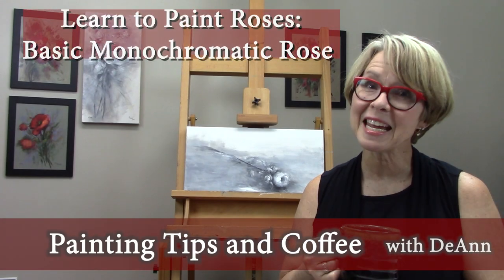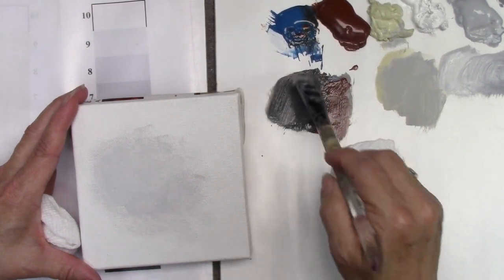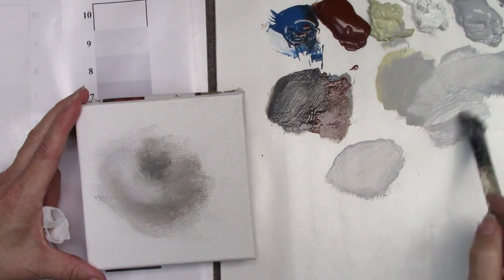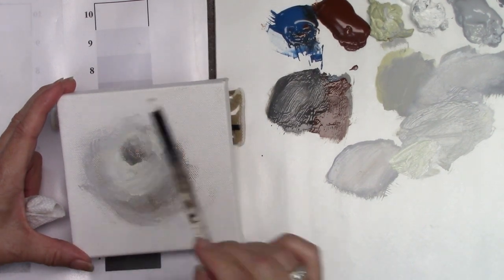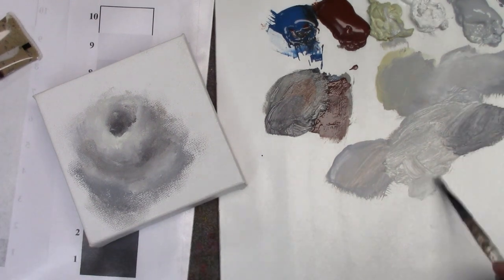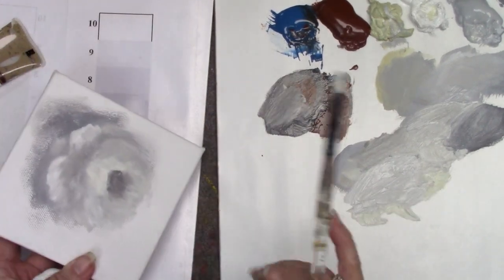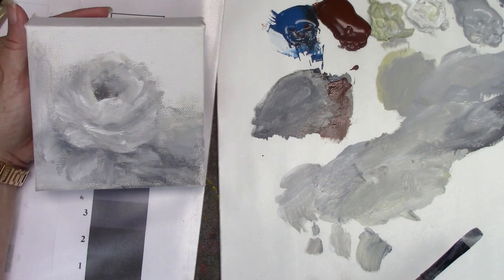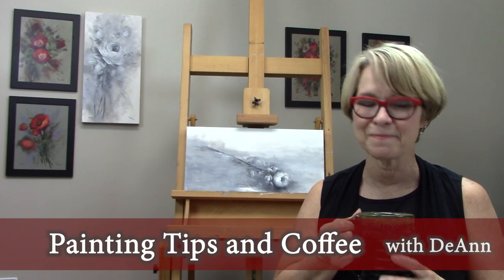Painting Tips and Coffee with DeAnn - Learn to Paint Monochromatic Roses: Basic Rose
LEARN TO PAINT ROSES!
Grab your coffee, DeAnn's back and sharing her monochromatic rose painting techniques. Paint along as she demonstrates a single basic rose using the palette from the set up in the last video.

DeAnn uses Heritage Multimedia Acrylics exclusively stocking the full line at her studio in Decatur, Alabama and in her online shop.

Follow DeAnn on social media. Paint with her in her online classes. Visit her studio/gallery in person.